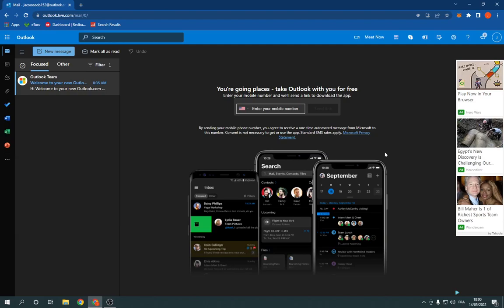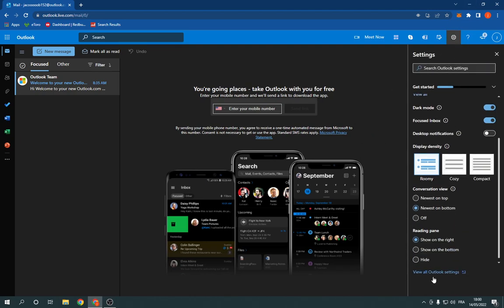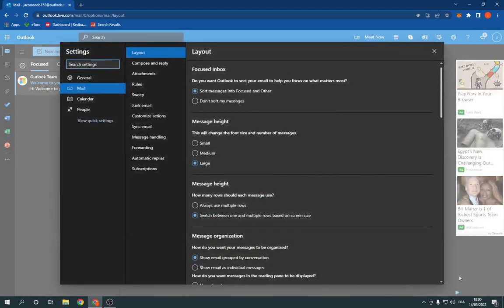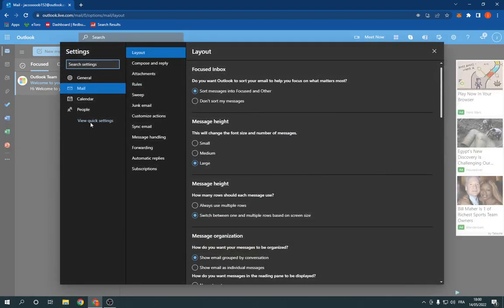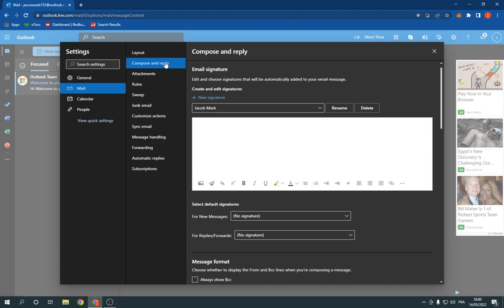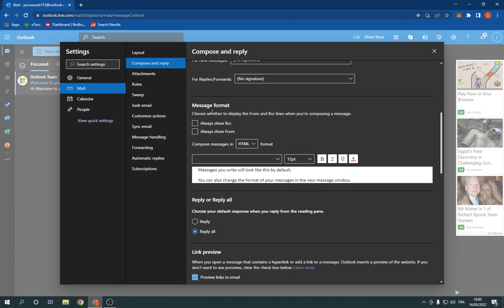How To Change And Manage Your Message Format on Microsoft Outlook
in this video we discuss :